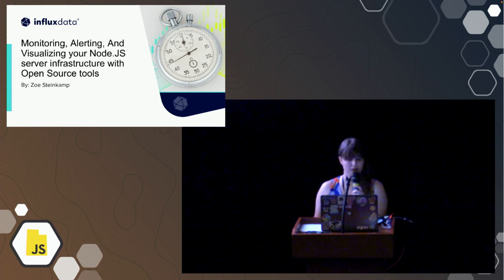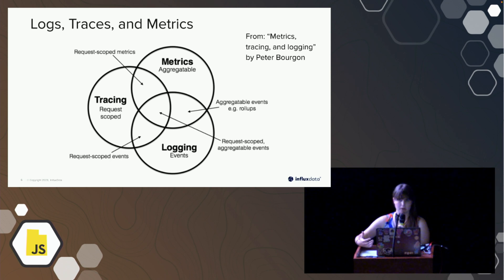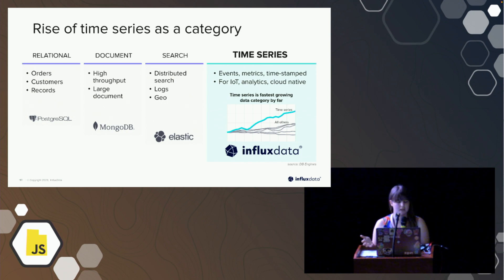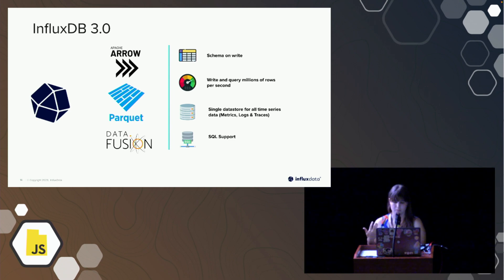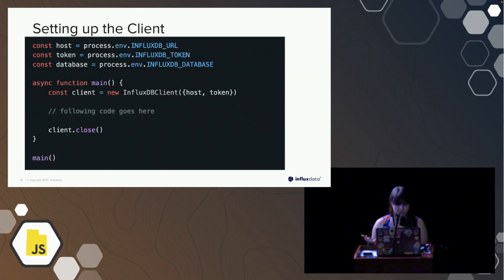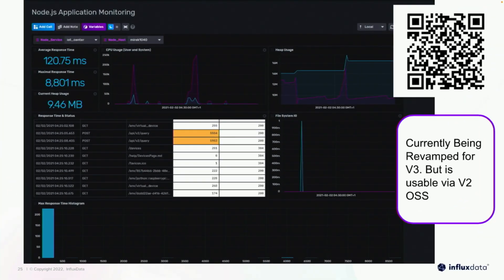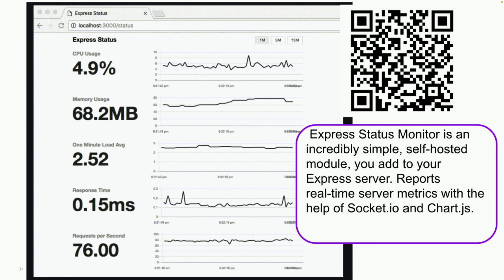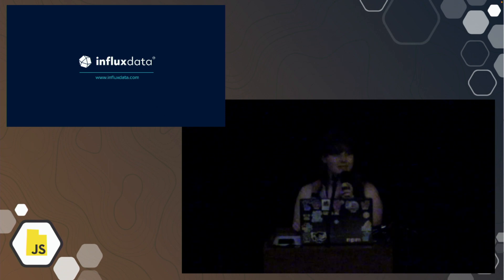Monitoring, And Visualizing your Node.JS server with Open Source tools - Zoe Steinkamp - UtahJS 2023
When monitoring Node.js, you can track your applications’ performance and availability by finding bottlenecks and fixing errors. You can identify issues by specifically looking at metrics like Process memory usage, Average response time, CPU usage, and more. If you add monitoring of the other components of your entire stack, you will gain a comprehensive view of what could be impacting application performance. At that point, it can point out the problem at the code level — allowing you to track down and fix those issues before they negatively impact end user experience. This talk will focus on the tools available from the Open Source time series database InfluxDB. It will be using the open source node.js telegraf plugin, so you can easily collect key metrics to help you get that view into your application. We will be using the Node.js Monitoring Template which is prebuilt and equipped to monitor an applications' performance and availability. All code examples will be in Javascript, and we will also go over the javascript library for those who are working in other javascript server environments, or who want to export data to their preferred visualization tools.